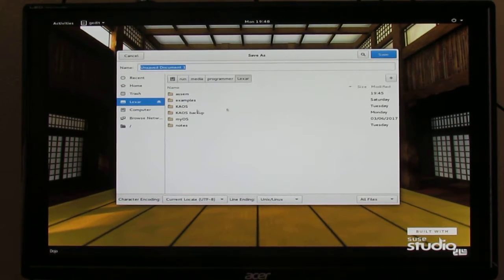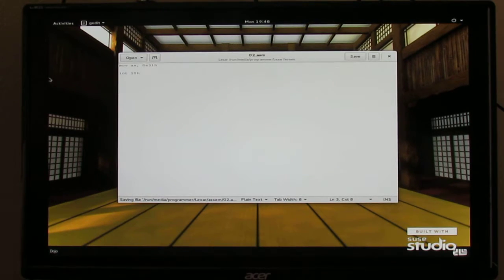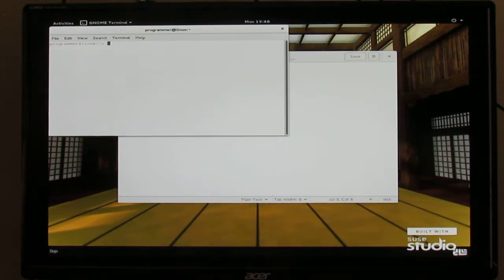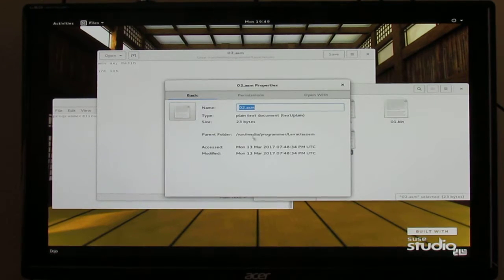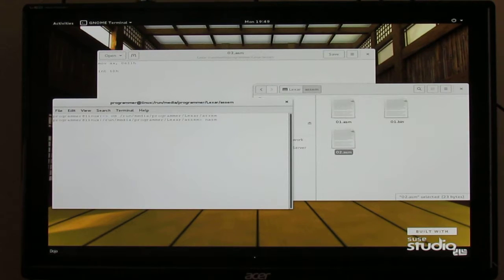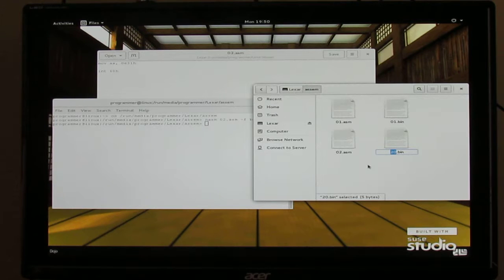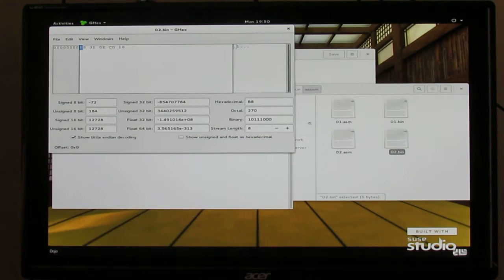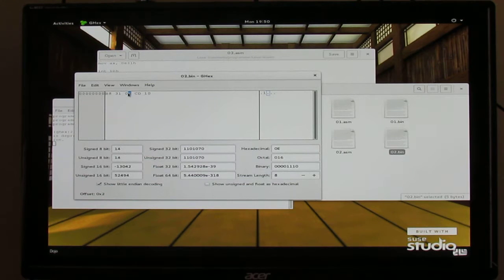KAOS - One Little Endian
Compiling our second Assembly program